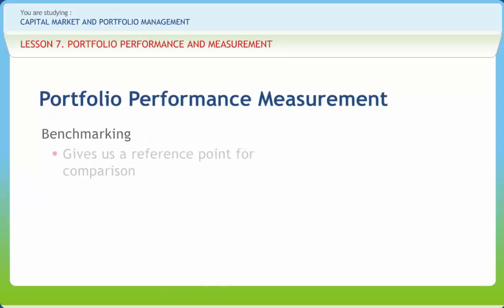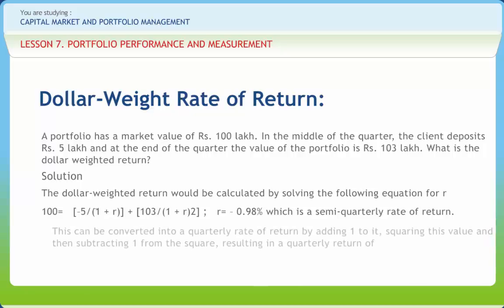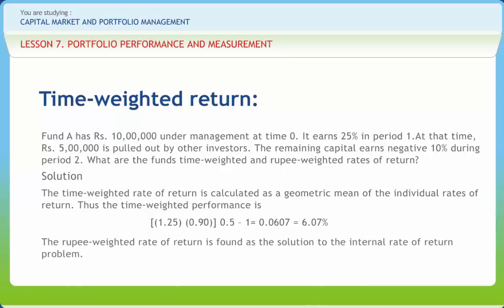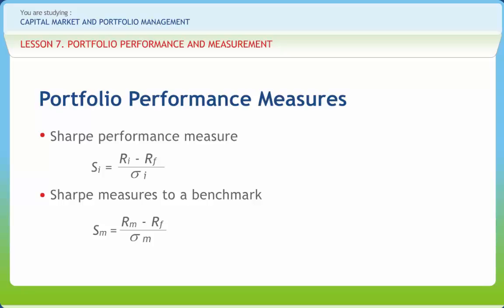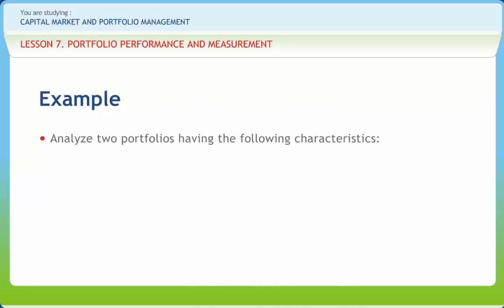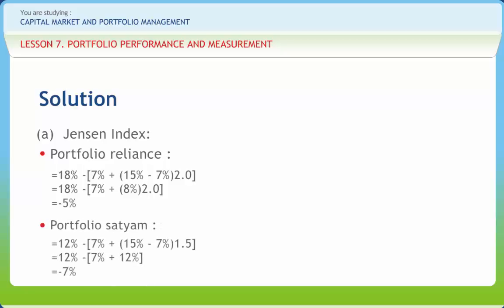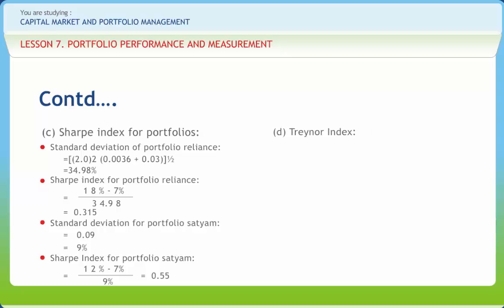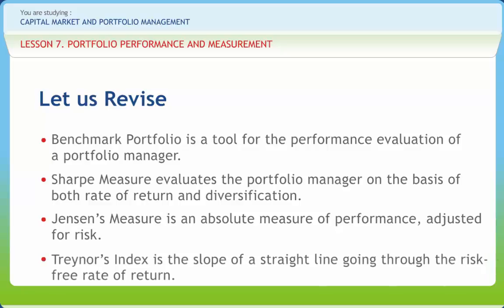Capital Market and Portfolio Management 07